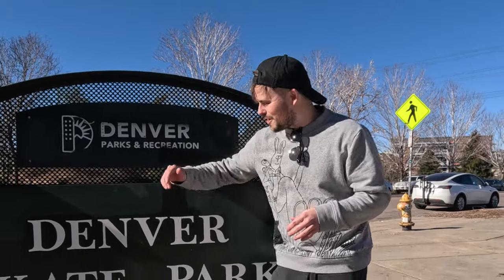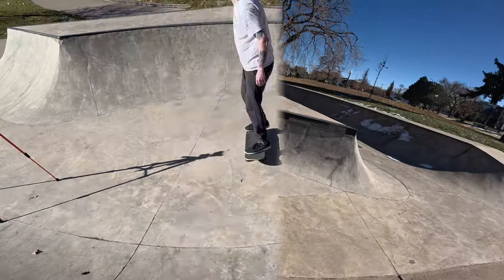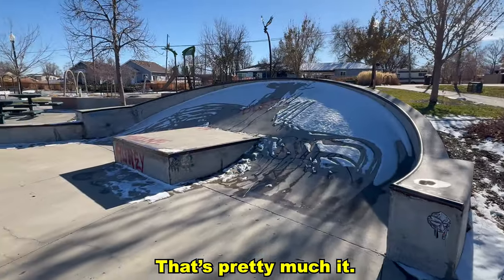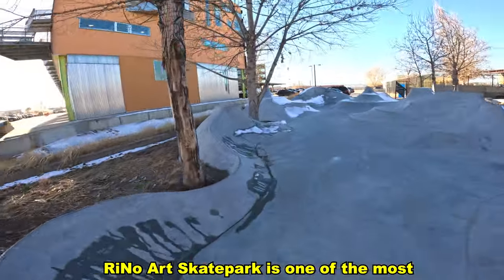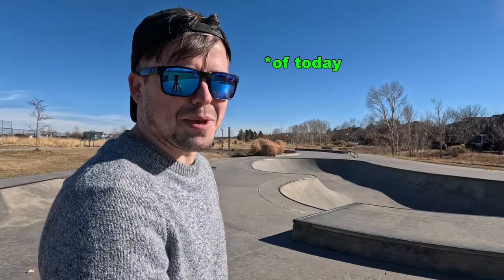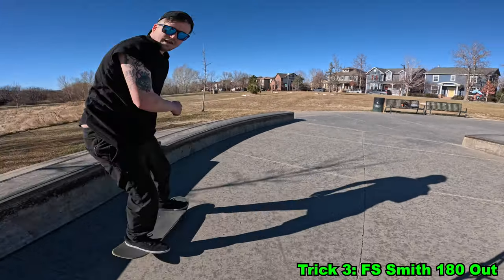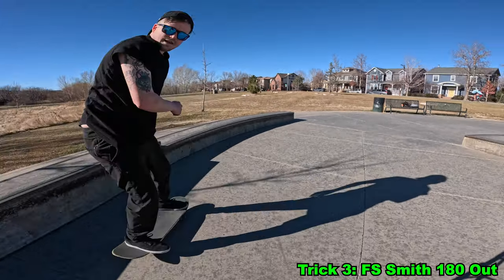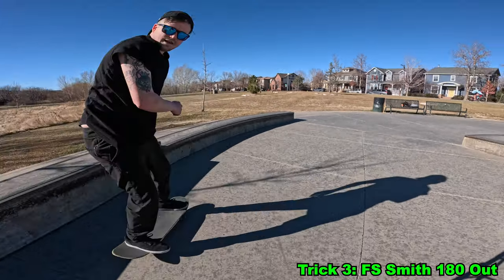EVERY DENVER SKATEPARK! [SKATED & RANKED IN 48 HOURS]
In this week's video, I'll be visiting EVERY DENVER SKATEPARK, giving you a skatepark tour of each and landing 3+ unique tricks at each stop!  Finally, I'll be ranking each of them on a scale of 1-10 as well. So grab your board and drop in with me as we explore every Denver, Colorado skatepark!

⏰ Timestamps ⏰
0:00 - Denver Skateparks RANKED
0:43 - Denver Skatepark aka DPARK
2:33 - La Alma Skatepark
3:44 - Westwood Skatepark
5:07 - Cuatro Vientos Mini Skatepark
6:02 - Paco Sanchez Skatepark
6:48 - Sloan's Lake Pumptrack
7:35 - RiNo Art Skatepark
8:30 - Elyria Skatepark
9:36 - YOUTUBE LIAR
9:49 - Central Park Skatepark aka Stapleton Skatepark
11:52 - High Plains Park Pumptrack
13:24 - Montbello Central Park Pumptrack
14:36 - Montbello Skatepark
16:07 - Green Valley Ranch Skatepark
18:07 - TOO MANY DENVER SKATEPARKS

⚙️ MY FILMING GEAR:
Nuts & Bolts